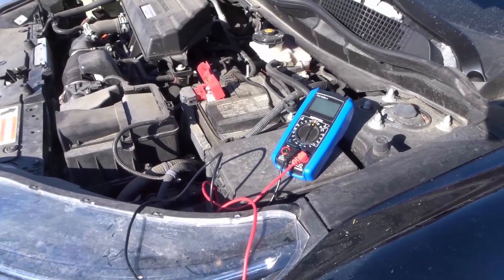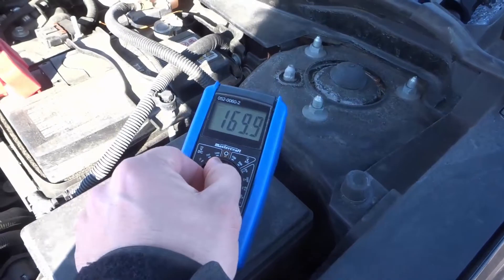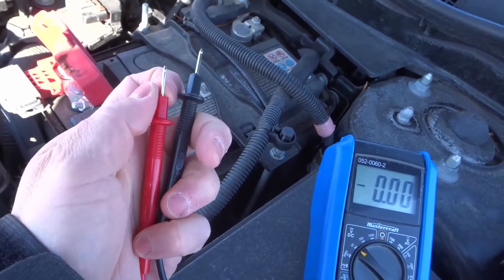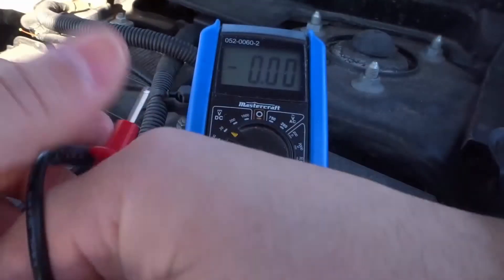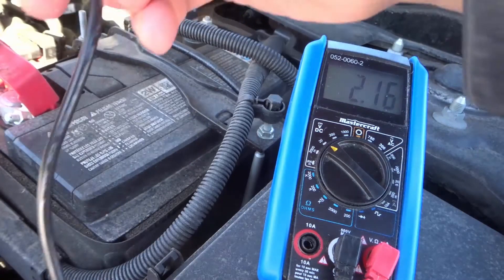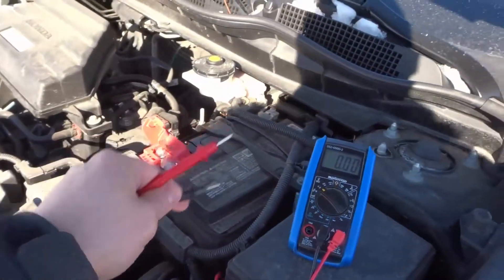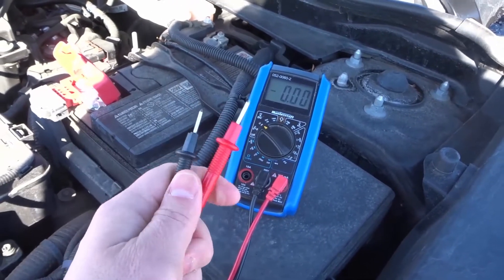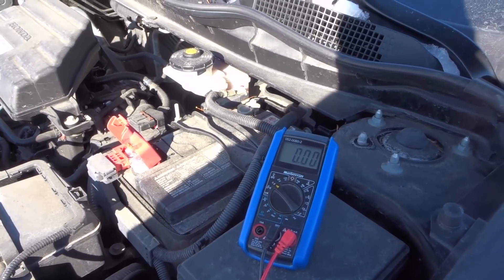Testing A Car Battery With A Multimeter-Super Easy Tutorial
In this video, I show you the process for testing a car battery with a multimeter. If you want to find out if your car battery is still good, then taking a look at it with a multimeter is definitely a way to do that. It will give you a good indication of whether or not you will have to replace it in the near future. I show you what to do with the actual multimeter, and tell you what numbers you will be looking for, and I even demonstrate myself testing out my car battery with my multimeter!